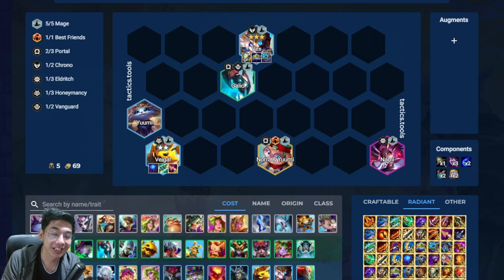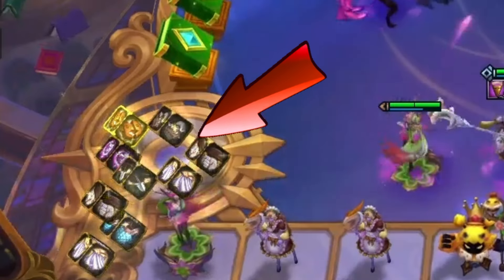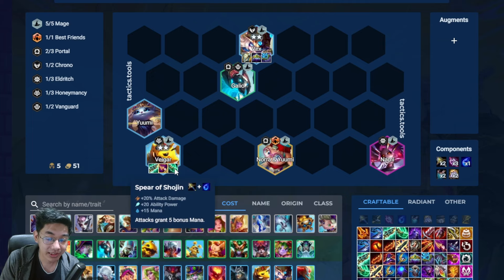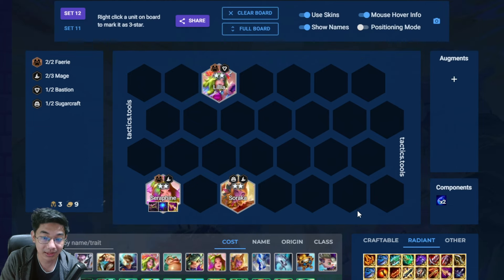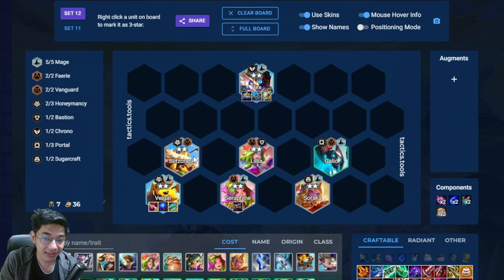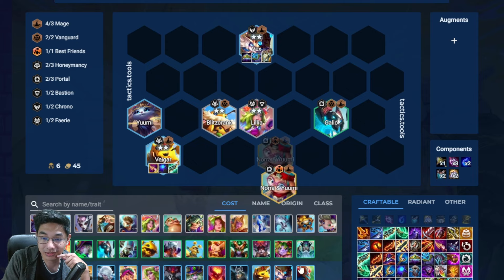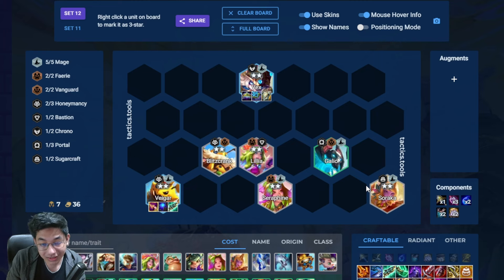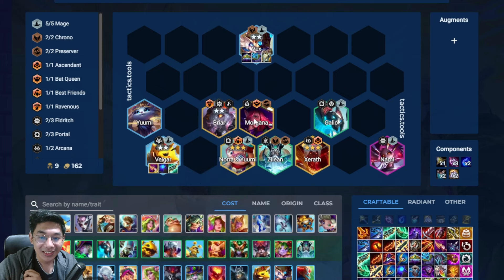Easier Way to Beat Chaos Mode in Tocker's Trials | Teamfight Tactics